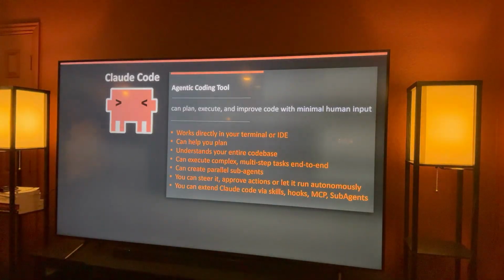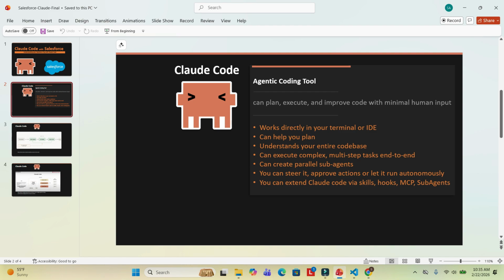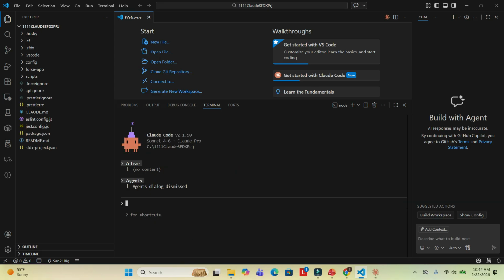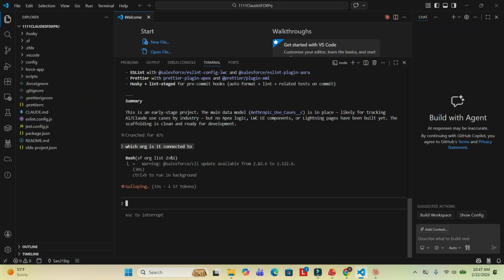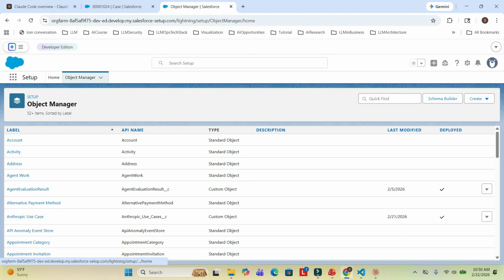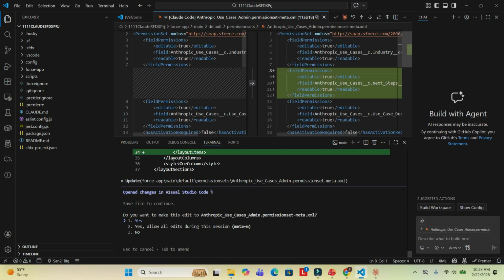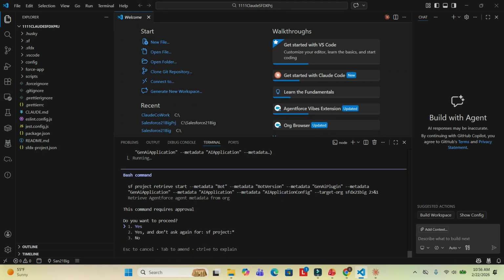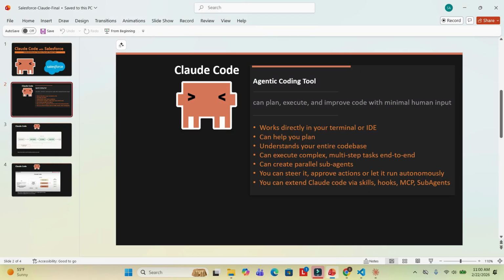Claude Code intro with Salesforce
- Claude Code is a Agentic Coding Tool
-Works directly in your terminal or IDE
-Can help you plan
-Understands your entire codebase
-Can execute complex, multi-step tasks end-to-end
-Can create parallel sub-agents
-You can steer it, approve actions or let it run autonomously
-You can extend Claude code via skills, hooks, MCP, SubAgents